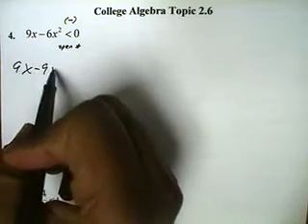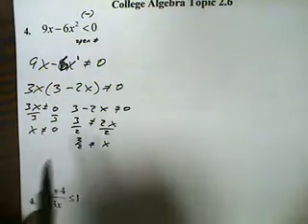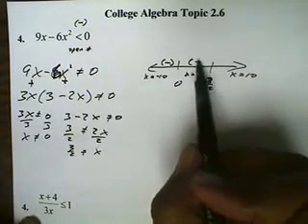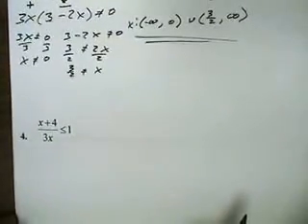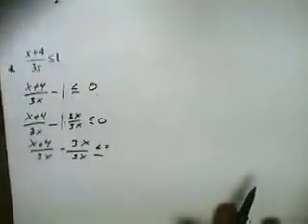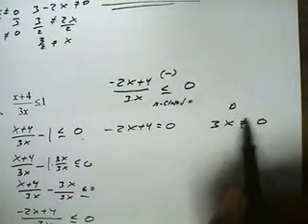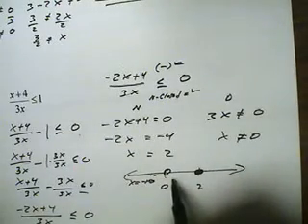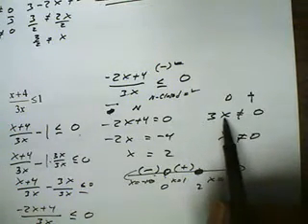College Algebra Topic 2.6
Solving non-linear inequalities: quadratic and rational.